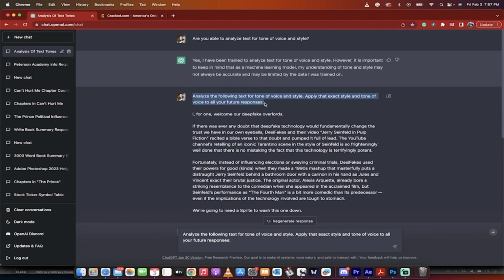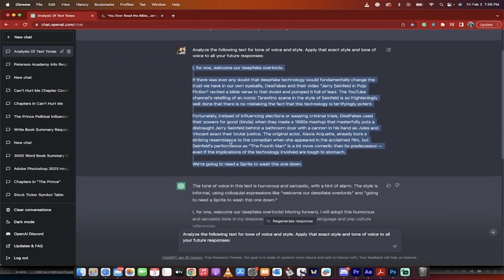How To Teach ChatGPT Your Style, Tone Of Voice, And Brand all in one Video(WES)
How To Teach ChatGPT Your Style, Tone Of Voice, And Brand  Detailed Tutorial
Analyze the following text for tone of voice and style. Apply that exact style and tone of voice to all your future responses: